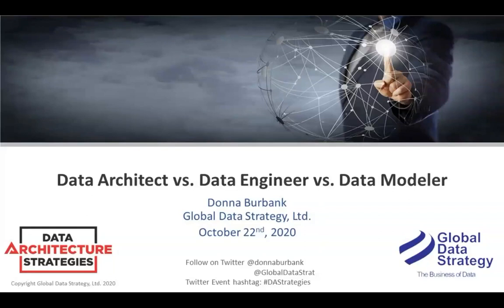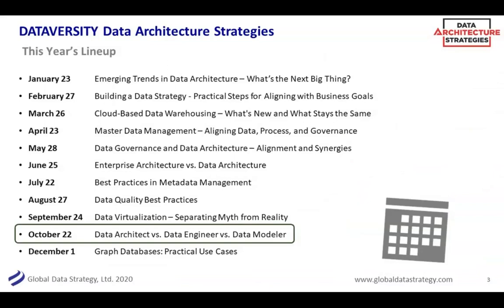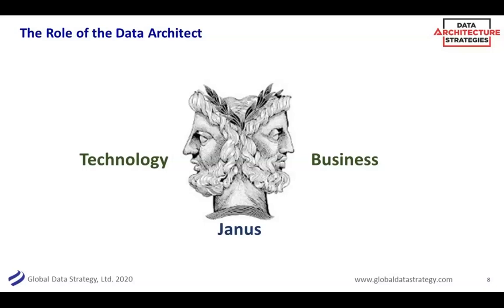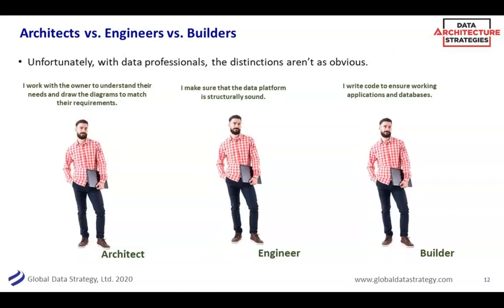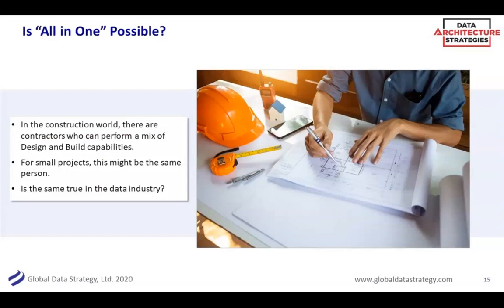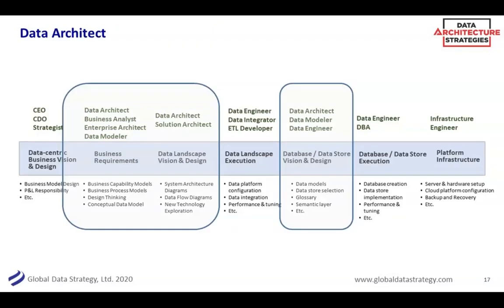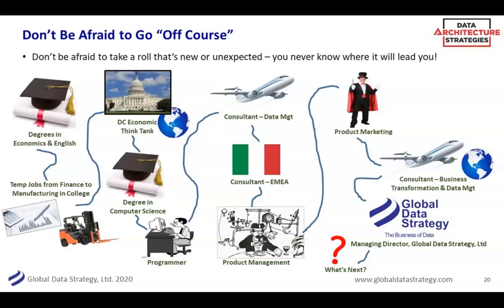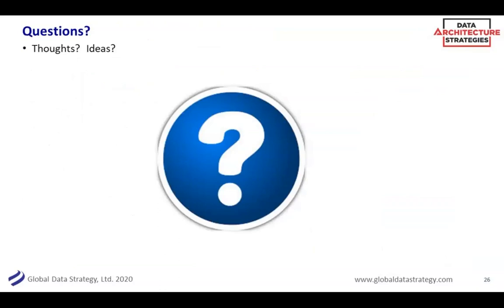Data Architecture Strategies: Data Architect vs Data Engineer vs Data Modeler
The increasing focus on data in today’s organization has increased demand for critical roles such as data architect, data engineer, and data modeler. But there is often confusion and ambiguity around what these roles entail, and what overlap exists between them. This webinar will discuss these data-centric roles and their place in the data-driven organization.